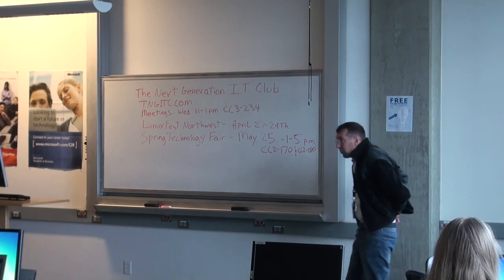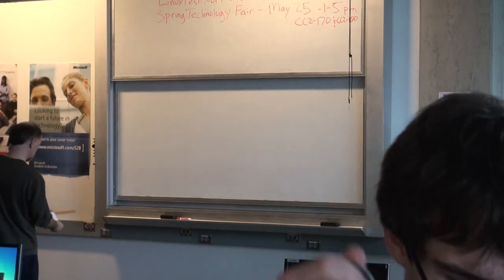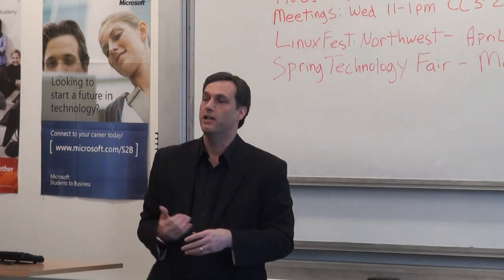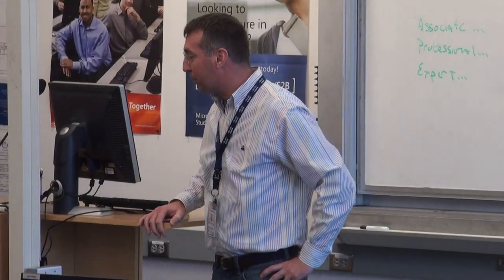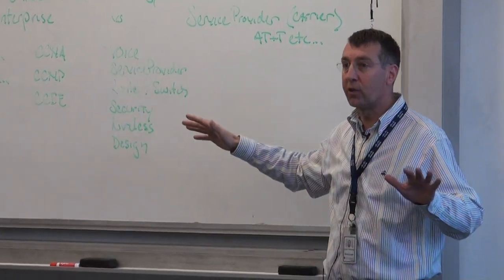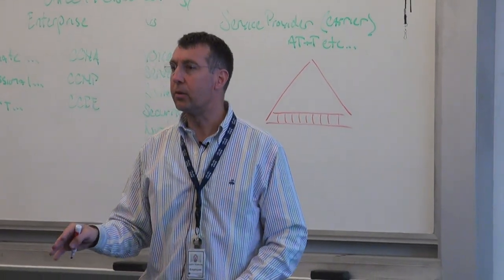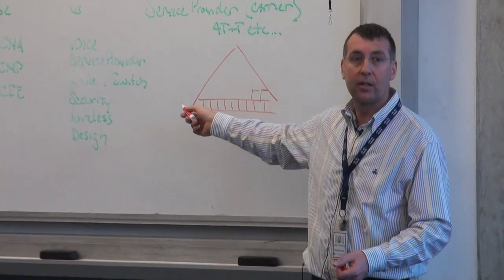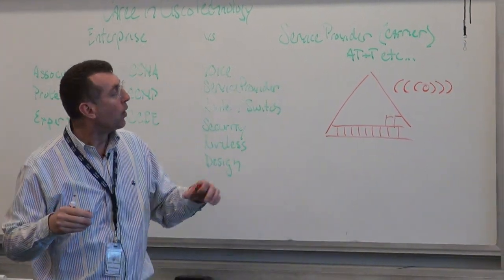IT Career Speaker Series: John Kiehnle, PSE 1/3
John Kiehnle, Senior Network Analyst from Puget Sound Energy talked about the various directions one can take with a career in network engineering with respect to enterprise vs. carrier technologies in the areas of Routing & Switching, Wireless, Security, Design, and Voice

__John's bio______________________

Started working in IT at Gonzaga University in 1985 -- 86
Built my first Intel 80286 pc in 1989
Started Eastern Washington's 3rd ISP in 1993 -- Linux based (1.159 kernel)
Sold Applied Research to largest ISP in Eastern Washington in 2000
Worked in system administration for 4 years and began to tire of learning a new version of the operating system every 2 years.
Decided to focus on the stability of network architecture rather than systems and began the path toward network engineer and Cisco certification.
Currently hold 12 individual Cisco certifications and specialties including the 4 Cisco professional level certifications:
CCNP - Cisco routing & switching, CCNP - Cisco wireless, CCSP - Cisco security, CCDP - Cisco validated design.
Recently passed the Cisco CCIE network security written exam and currently preparing to sit for the lab in San Jose at the end of this year.
I am currently the principal architect for Cisco's Trust & Identity Management Solution architecture and Cisco's Unified Wireless Mobility architecture at Puget Sound Energy.

John started by describing different tracks related to network infrastructure, Enterprise (Businesses like PSE) vs Service Provider (Carriers like AT&T).

Possible Network Infrastructure Career Directions
- Voice
- Service Provider work - Understanding protocols (BGP and NPLS - there are currently lots of job opportunities here)
- Router & Switch
- Security - should be viewed as a system that promotes good design. He promoted Cisco security as the way to go for network security
- Wireless
- Design

John talked about the learning process as building on foundational knowledge. He encouraged students to continue in their education - don't worry if some concepts are not making sense to you since things get easier as you go along. Also, he emphasized the importance of having some foundational in the network layer (CCNA curriculum) comparing it to medical professional needing to understanding basic anatomy.

John encouraged sitting for certification even though you also will need job-experience. Employers understand the certification process provides an objective measure of your understanding at a certain point.
+CCNA - Associate (focus areas in security, wireless, voice)
+CCNP - Professional
+CCIE - Expert

He mentioned that the network infrastructure has a more stable technology foundation than systems integration, which he appreciates. Wireless technology can be installed more cheaply and is often faster. He has calls everyday from companies who want him to design and build their wireless systems.

--- Description written by Brian Bansenauer ---